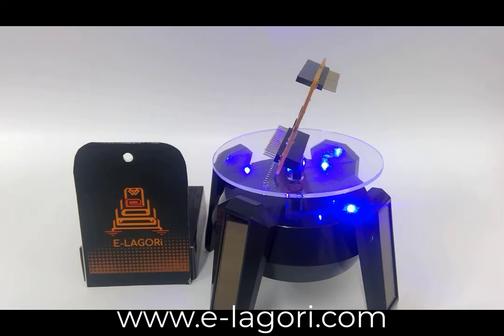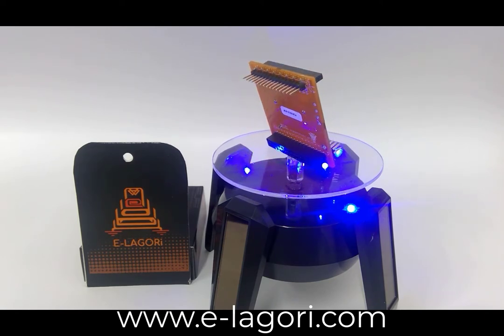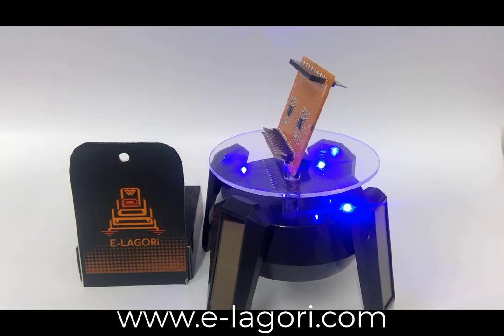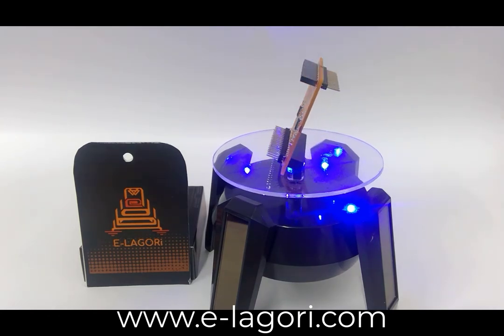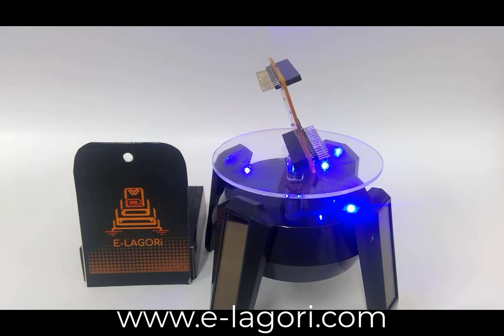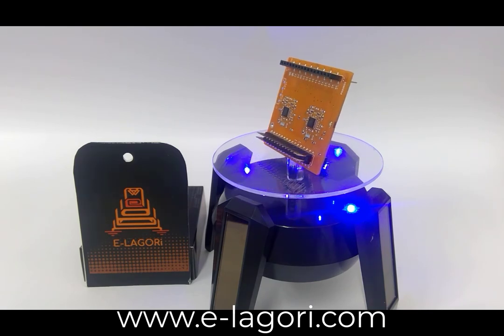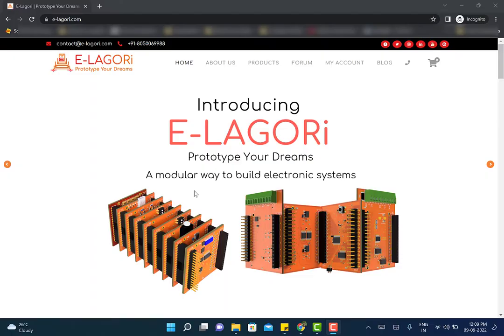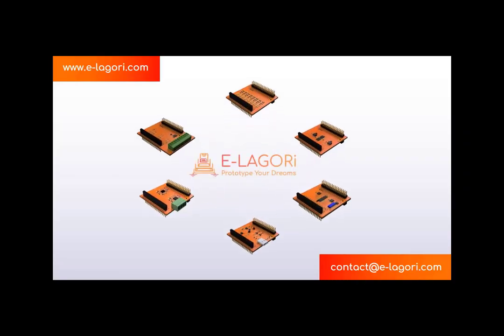General Purpose Dual Instrumentation Amplifier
Instrumentation amplifiers are the first active interface in most sensing networks  The General Purpose instrumentation amplifier is an ideal choice for Resistance measurement incase of temperature sensing, Light sensing using LDRs, Conductivity sensing in cases of soil moisture measurement etc.  They are available in multiple gain configurations. Each module consists of 2 Instrumentation amplifier and can be connected to any pair of inputs.

For low noise applications such as strain gauges, weighing scales, 4 wire resistance sensing etc choose Zero drift or low noise zero drift amplifiers.